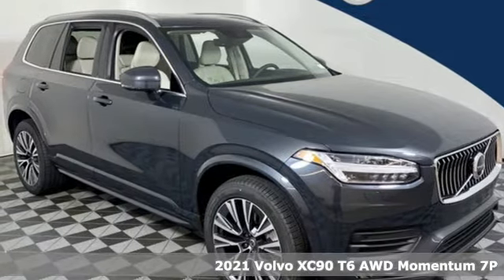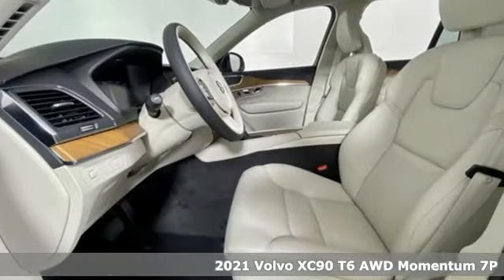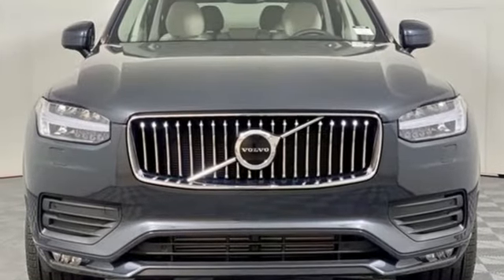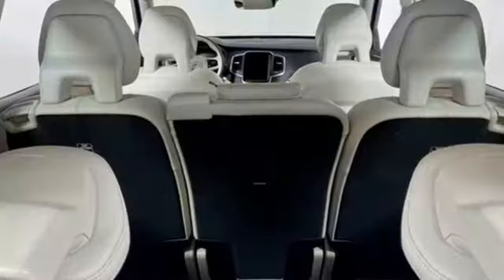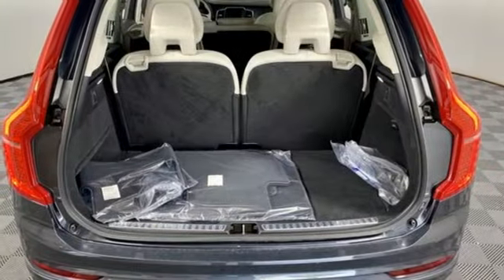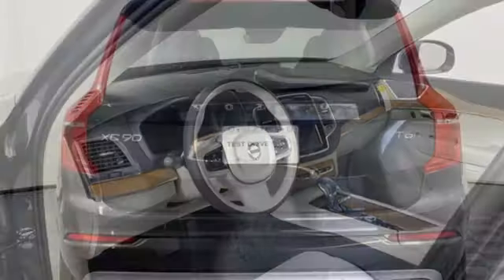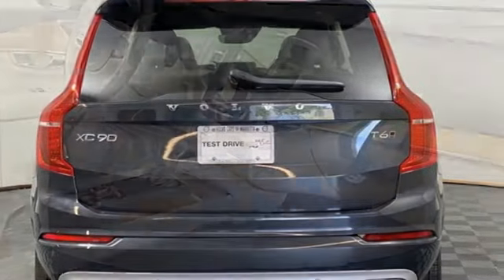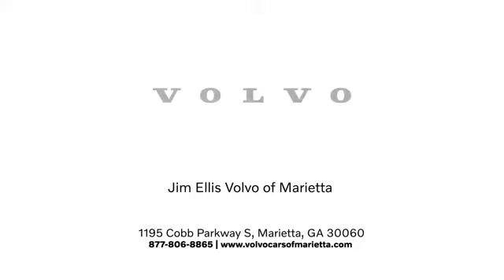New 2021 Volvo XC90 Marietta, GA Atlanta, GA TV7768 - SOLD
Year: 2021
Make: Volvo
Model: XC90
Trim: T6 Momentum
Engine: I4 Supercharged
Transmission: Automatic with Geartronic
Color: Gray
Interior: Blond/Charcoal
Stock #: TV7768
VIN: YV4A22PK6M1759217

Address:
1195 Cobb Parkway S